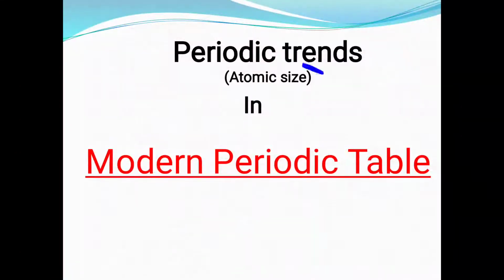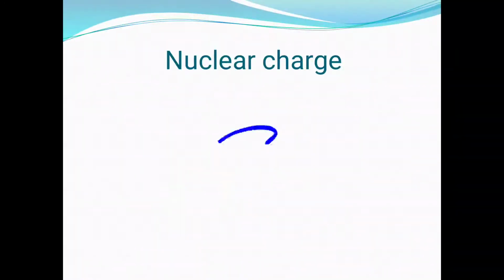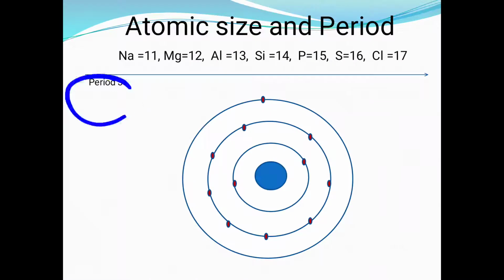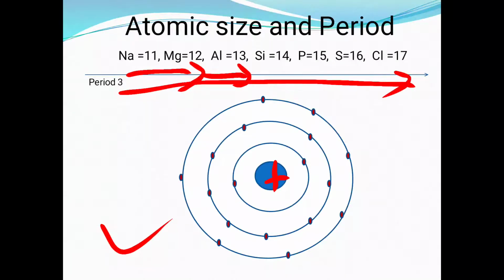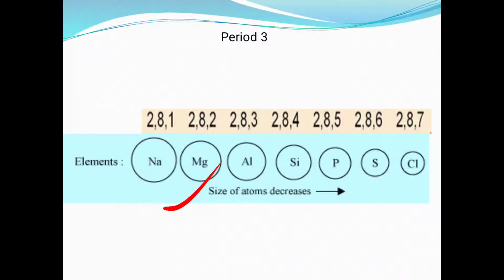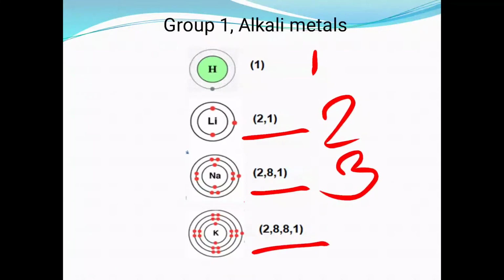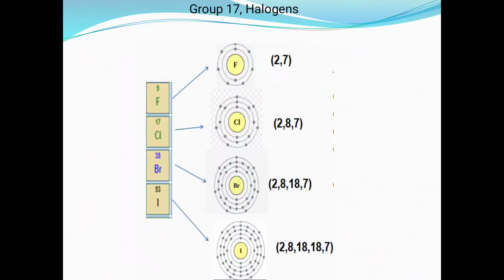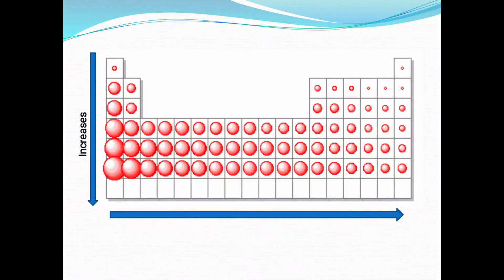Atomic size in modern periodic table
Periodic trend of " atomic size " Is explained across period and along group.